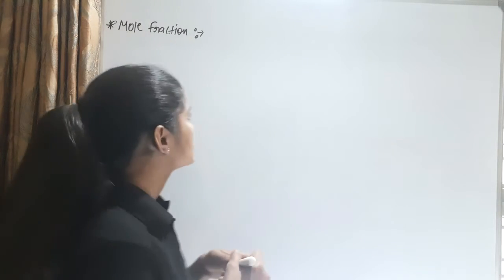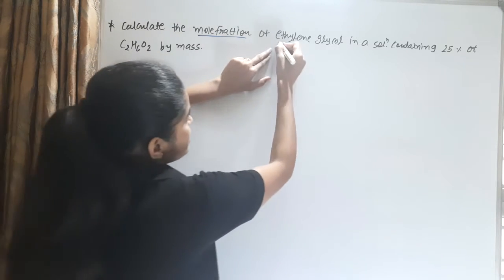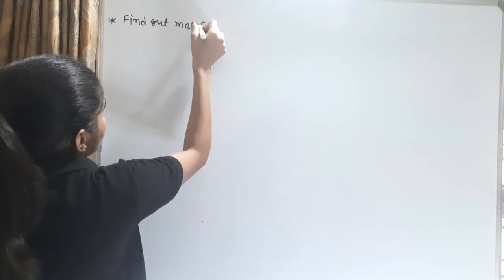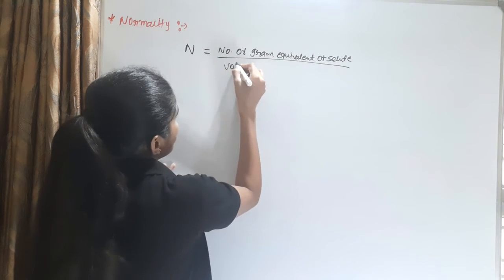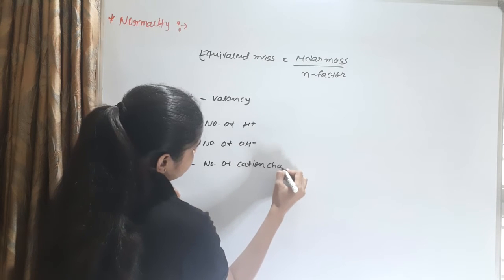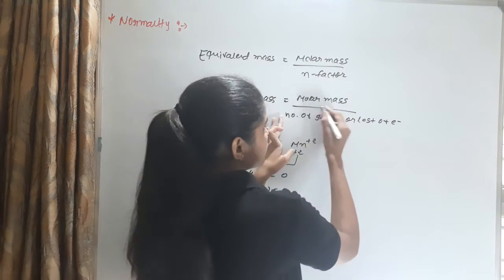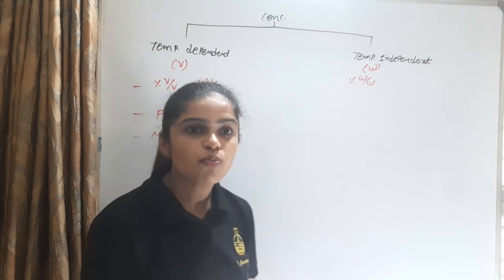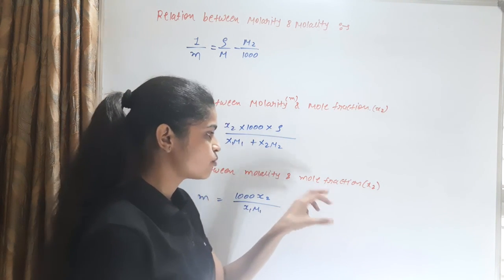MOLE FRACTION | NORMALITY| NCERT | JEE| NEE| English| SLET | class 12th| PART-3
In this video I  discuss about introduction of solution and its different concentration terms;
1) Mole Fraction
2) Normality

Social links,